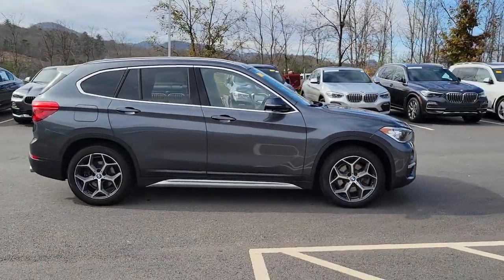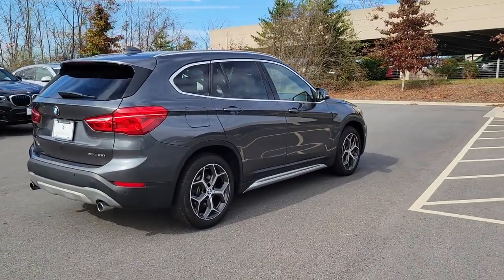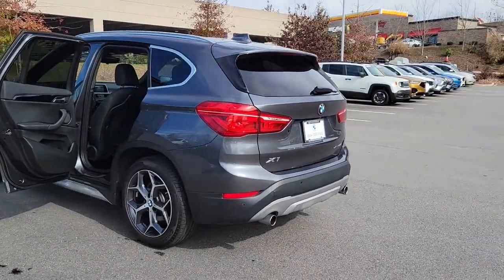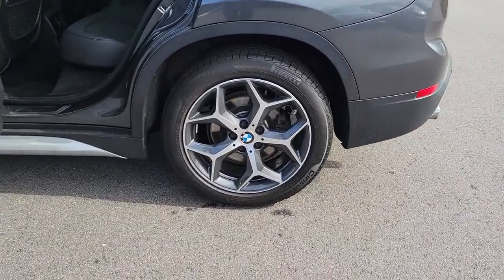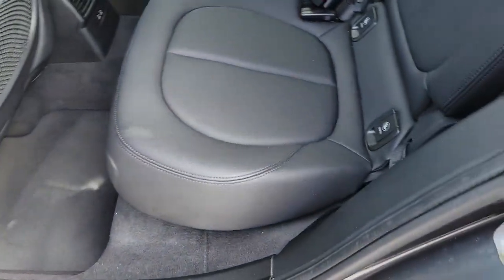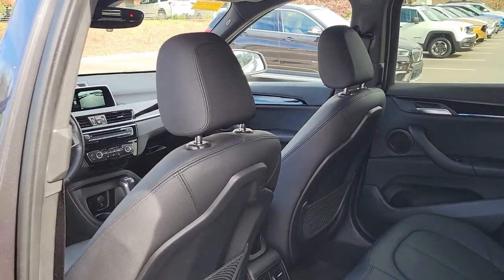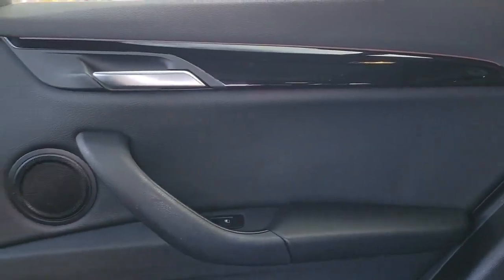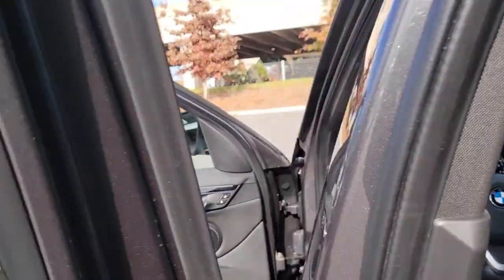2019 BMW X1 Fletcher, Hendersonville, Waynesville, Marion, Asheville, NC J38602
Mineral Grey Metallic Used 2019 BMW X1 xDrive28i available in Asheville, North Carolina at BMW of Asheville. Servicing the Fletcher, Hendersonville, Waynesville, Marion, NC area.

Xline **Convenience Package** All Wheel Drive ** Rearview Camera **Smart Device Integration** Wireless Charging** Wifi **Hifi Sound System** Active Driving Assistant **Navigation** Heated Steering Wheel **Power Heated Front Seats** Alarm **Privacy Glass **Roof Rails** Park Distance Control** Daytime Driving Lights** Advanced RTTI **Anthracite Headliner** Power Tailgate** Dual-Zone Automatic Climate Control** Keyless Start/ Entry **22 City/ 31 Hwy**
WIRELESS CHARGING  -inc: WiFi Hotspot,TRANSMISSION: STEPTRONIC AUTOMATIC  (STD),WHEELS: 18 X 7.5 Y-SPOKE  -inc: Style 569 (STD),CONVENIENCE PACKAGE  -inc: Auto-Dimming Interior & Exterior Mirrors  Auto-Dimming Rearview Mirror  Ambient Lighting  Comfort Access Keyless Entry  Lumbar Support  Power-Folding Mirrors  Panoramic Moonroof  SiriusXM Satellite Radio (subscription required)  Universal Garage-Door Opener,MINERAL GREY METALLIC,BLACK  SENSATEC UPHOLSTERY,HEATED FRONT SEATS & STEERING WHEEL  -inc: Heated Steering Wheel  Heated Front Seats,Turbocharged,All Wheel Drive,Power Steering,ABS,4-Wheel Disc Brakes,Brake Assist,Aluminum Wheels,Tires - Front Performance,Tires - Rear Performance,Heated Mirrors,Power Mirror(s),Integrated Turn Signal Mirrors,Rear Defrost,Privacy Glass,Intermittent Wipers,Variable Speed Intermittent Wipers,Rain Sensing Wipers,Rear Spoiler,Remote Trunk Release,Power Liftgate,Power Door Locks,Daytime Running Lights,Automatic Headlights,Fog Lamps,Automatic Highbeams,AM/FM Stereo,MP3 Player,Bluetooth Connection,HD Radio,MP3 Player,Steering Wheel Audio Controls,Auxiliary Audio Input,CD Player,HD Radio,Bucket Seats,Power Driver Seat,Power Passenger Seat,Pass-Through Rear Seat,Rear Bench Seat,Adjustable Steering Wheel,Trip Computer,Power Windows,Telematics,Requires Subscription,Leather Steering Wheel,Keyless Start,Keyless Entry,Power Door Locks,Cruise Control,Climate Control,Multi-Zone A/C,A/C,Premium Synthetic Seats,Driver Vanity Mirror,Passenger Vanity Mirror,Driver Illuminated Vanity Mirror,Passenger Illuminated Visor Mirror,Floor Mats,Mirror Memory,Seat Memory,Keyless Start,Navigation System,Smart Device Integration,Power Windows,Power Door Locks,Trip Computer,Security System,Immobilizer,Traction Control,Stability Control,Traction Control,Front Side Air Bag,Telematics,Requires Subscription,Rear Parking Aid,Lane Departure Warning,Front Collision Mitigation,Tire Pressure Monitor,Driver Air Bag,Passenger Air Bag,Front Head Air Bag,Rear Head Air Bag,Passenger Air Bag Sensor,Knee Air Bag,Child Safety Locks,Back-Up Camera